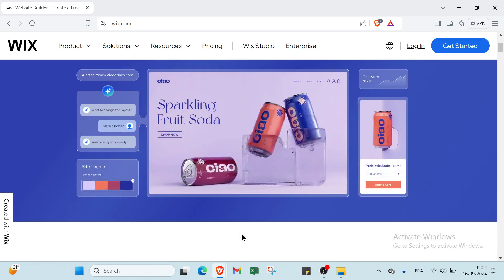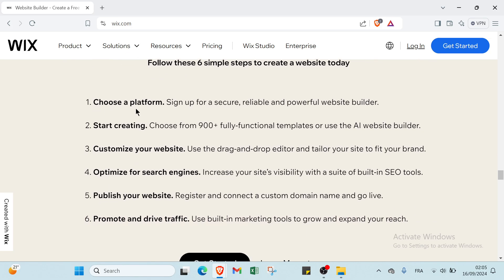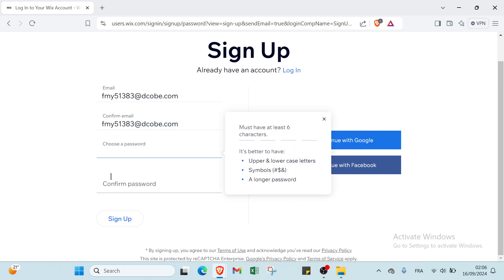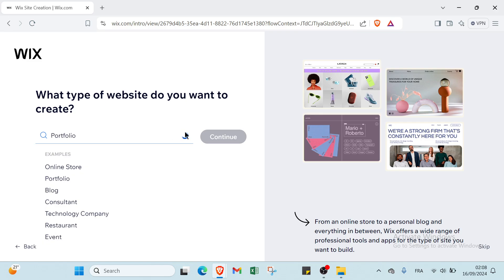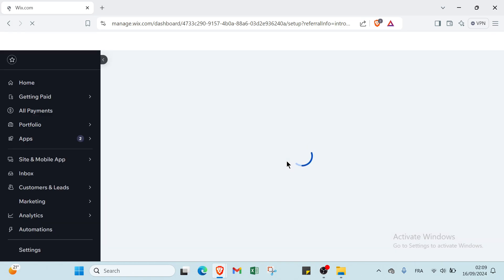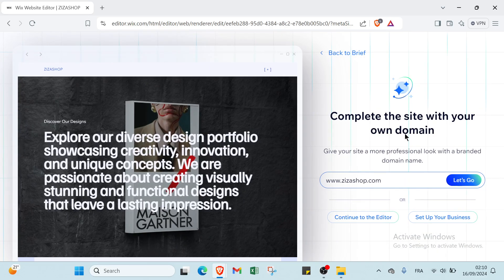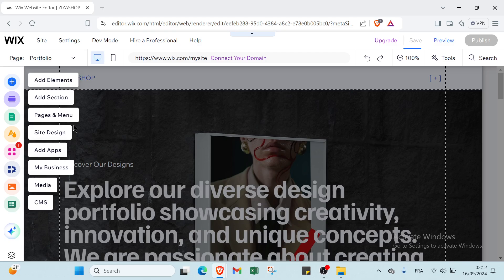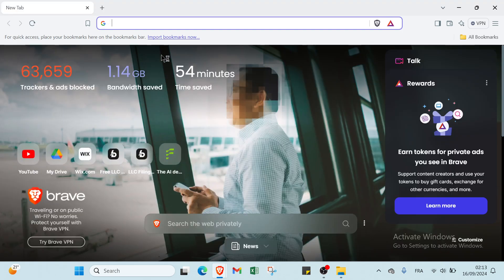How to Use Wix for Website Design 2025 : Step-by-Step Success Blueprint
How to Use Wix for Website Design 2024: Step-by-Step Success Blueprint

in this video we discuss :